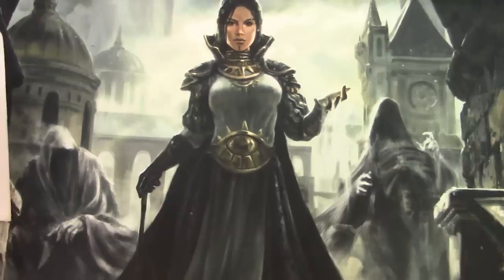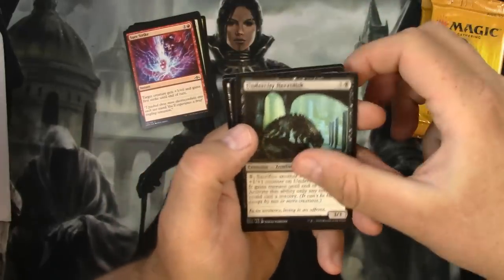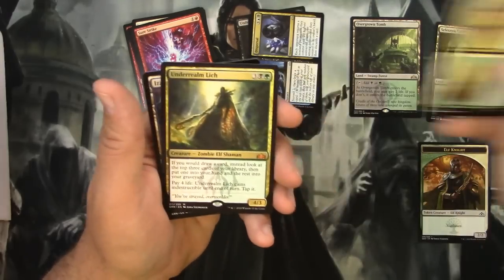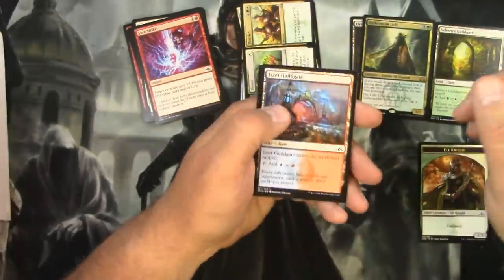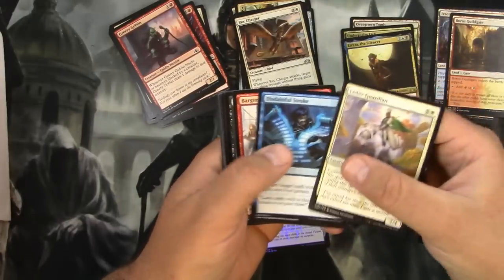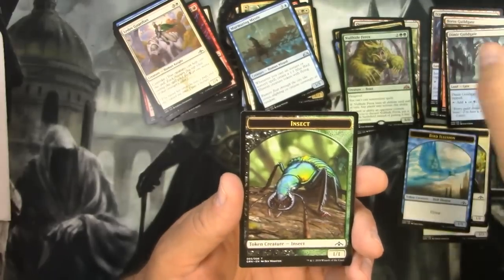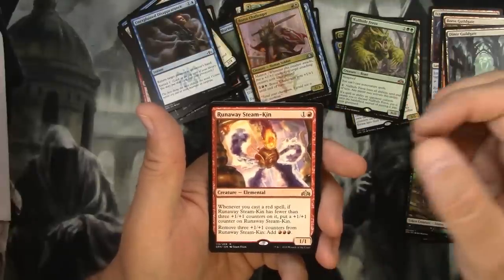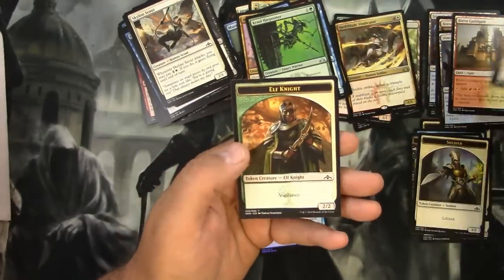Guilds of Ravnica 6 Pack Opening #2, MTG Cards for my Ravnica Cube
Turns out I needed some of these for my cube so I got that going for me.

The 8bit songs in this video are courtesy of Ozzed, who lets you use them for free if you link him the credit.